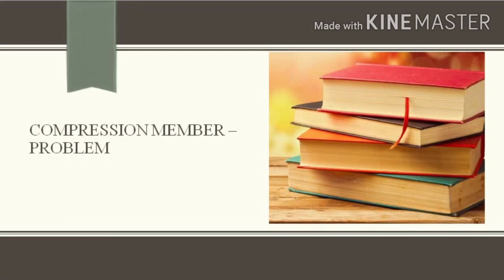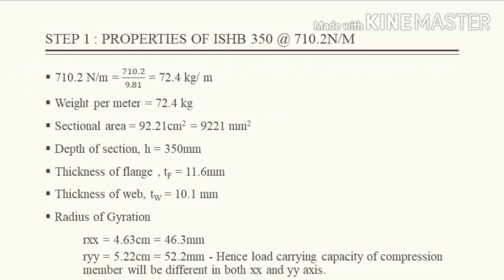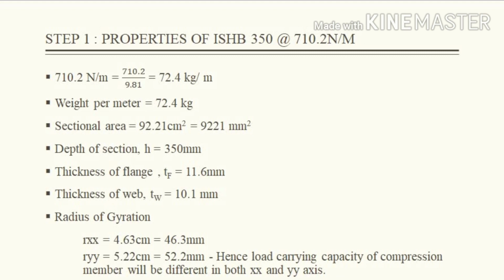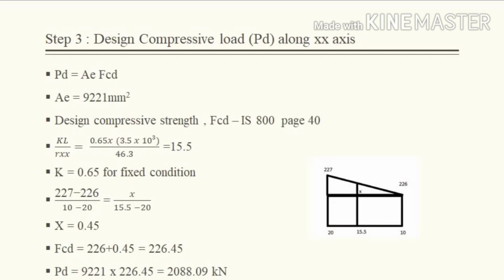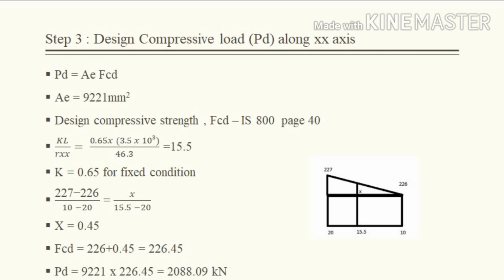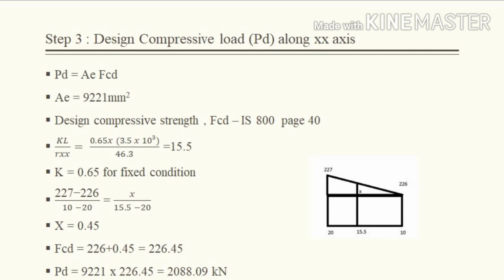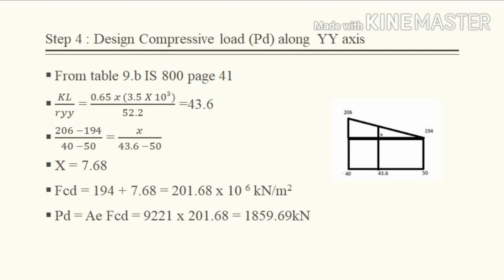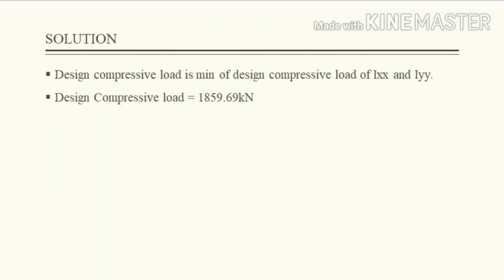NUMERICAL PROBLEM- COMPRESSION MEMBERS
This vedio explains a numerical problem on compression members.